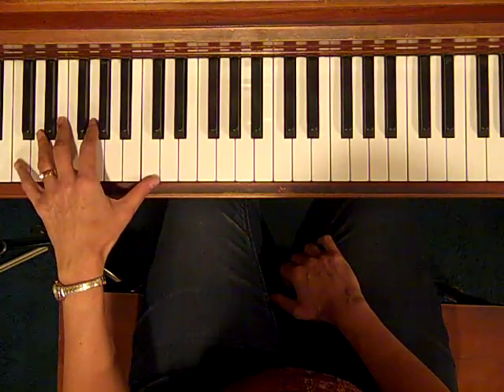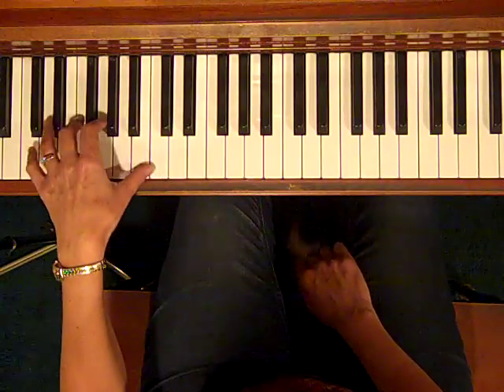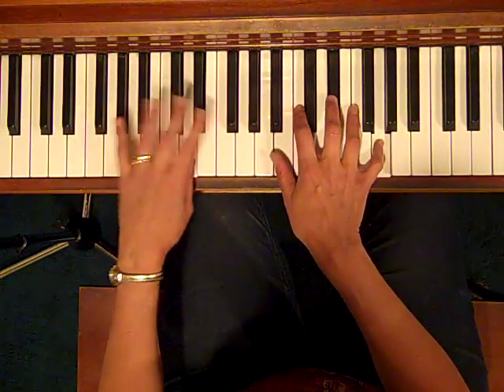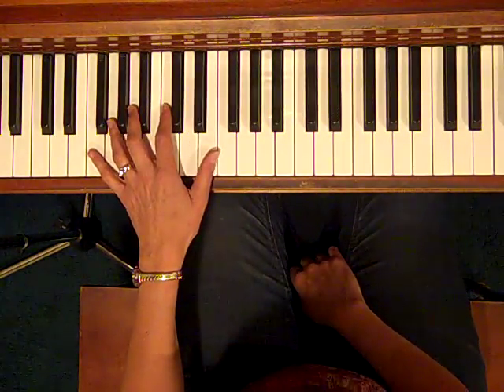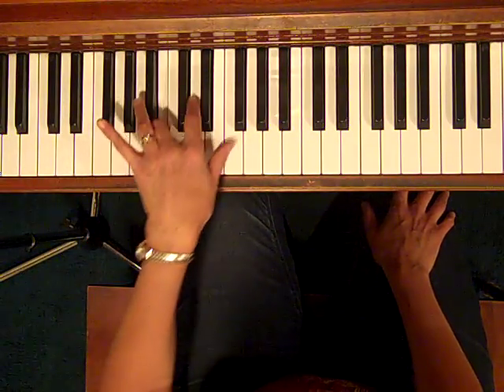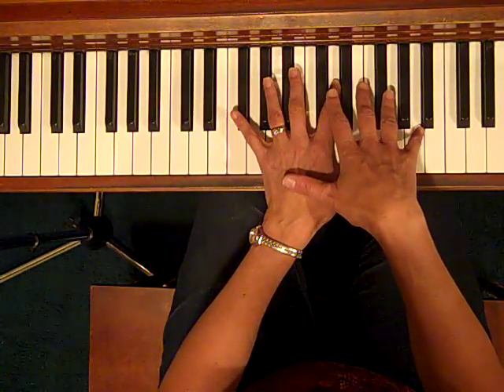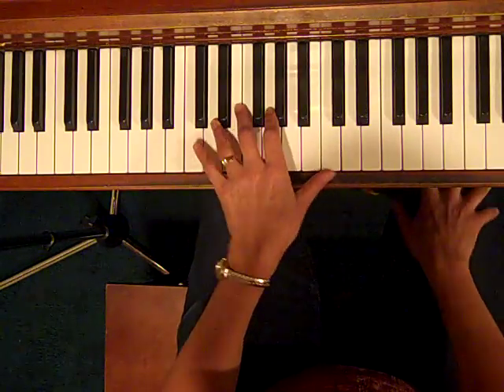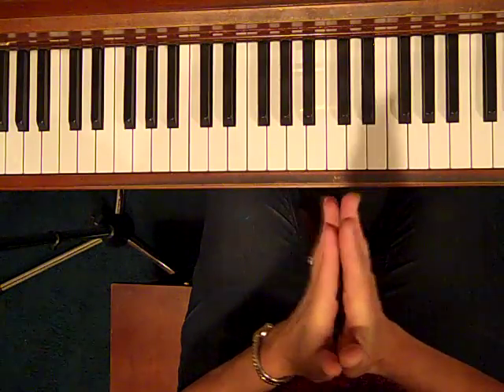Full and Half Rolls from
This video teaches you how to play full rolls and half rolls which consist of a prescribed sequence of notes within a scale. These techniques are used mostly for ballads.